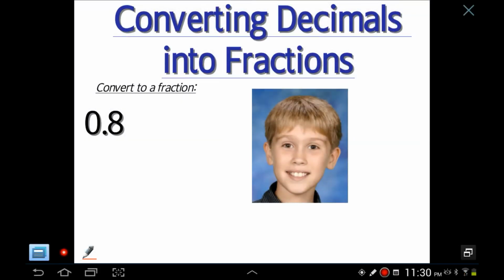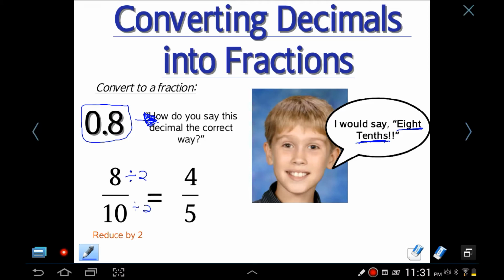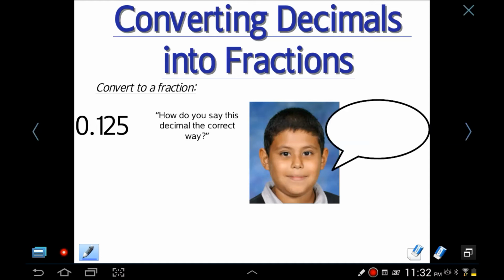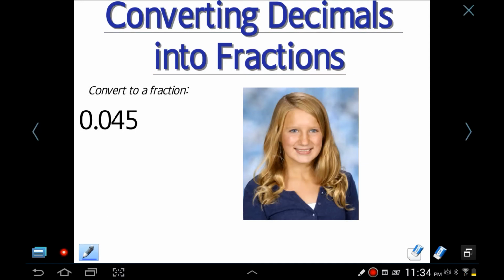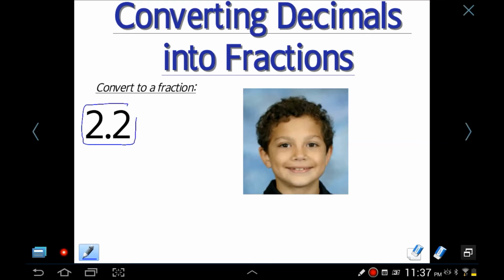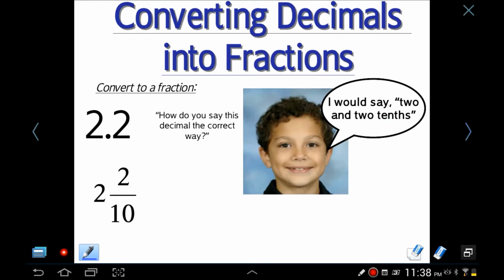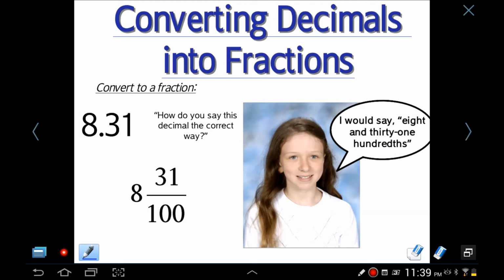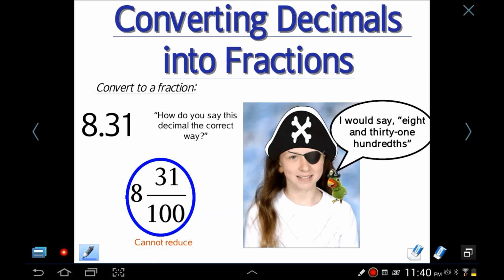Converting Decimals to FRACTIONS flip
This lesson covers how to convert a DECIMAL into a FRACTION.